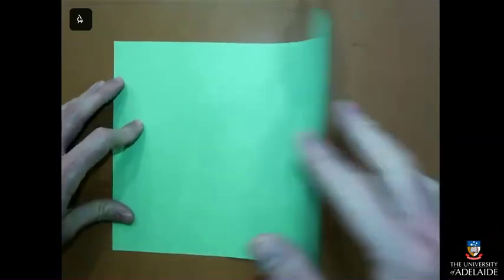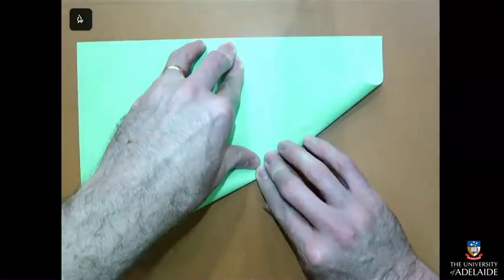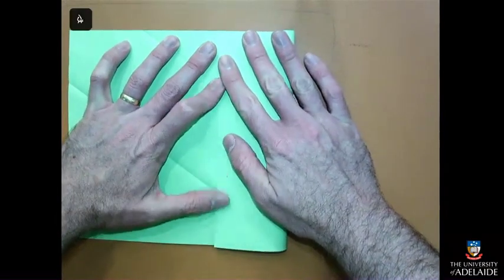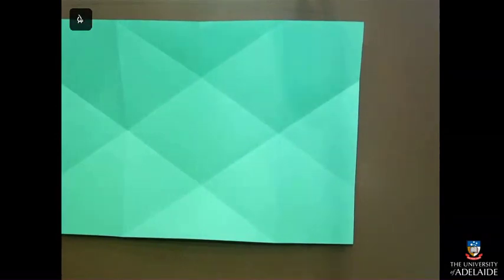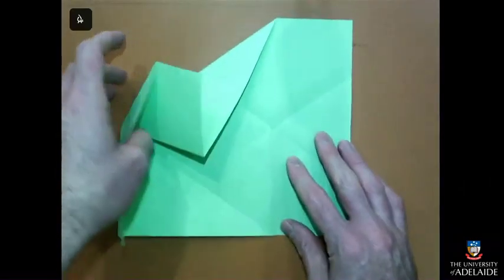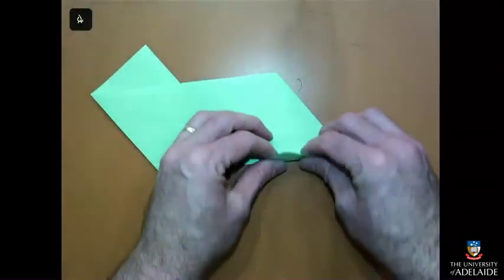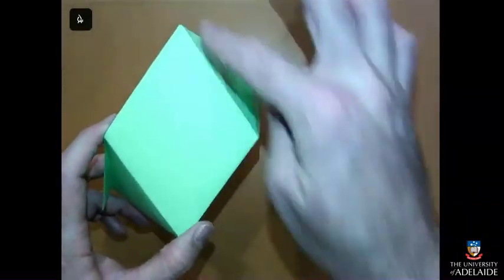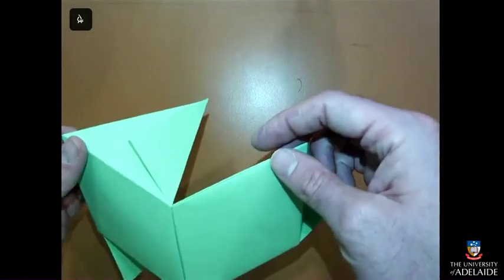Folding Rick Robinson's rhombic unit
A video of how to fold Nick Robinson's rhombic unit from an A4 piece of paper. This unit can be used to construct a silver rhombic dodecahedron, as used in my artwork Space-Filling/Mind-Filling